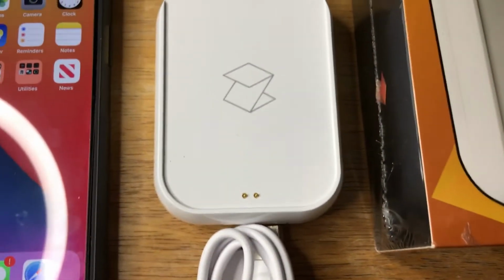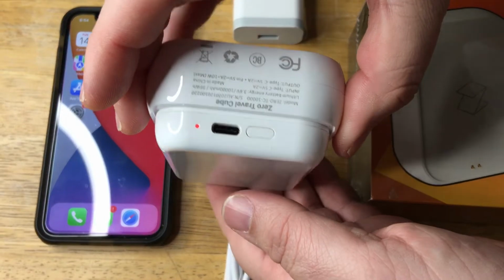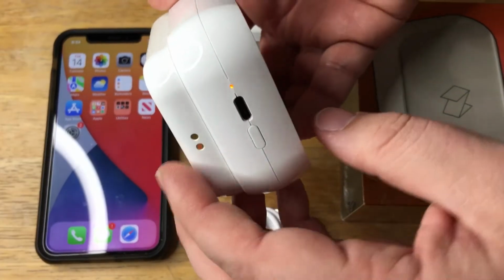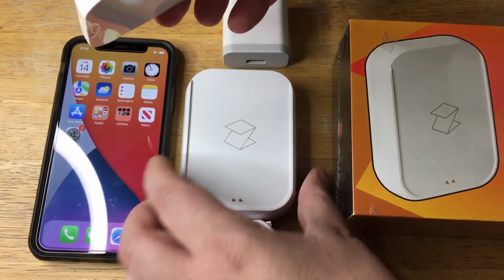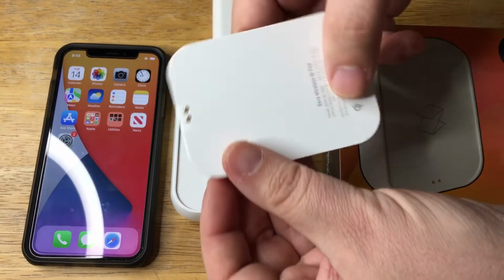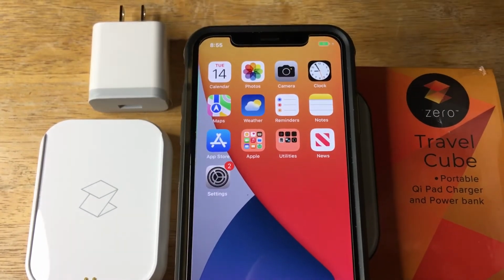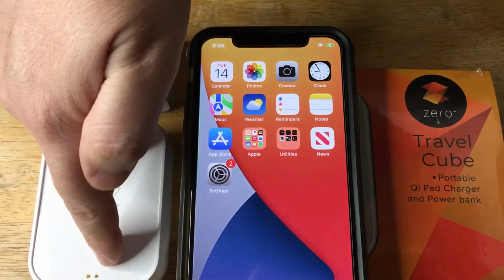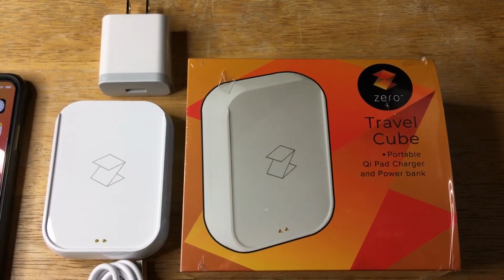Zero Charge Travel Cube Qi Pad Charger & Power Bank Review 12-14-21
Zero Charge Travel Cube Qi Pad Charger & Power Bank Review. The Zero Charge Travel Cube is for review. By Chris Rauschnot

The Zero Charge Travel Cube can charge two Qi Pads and can charge other gadgets via its USB-C port.